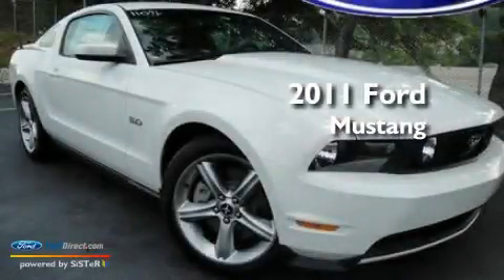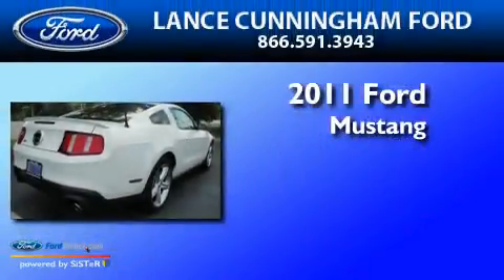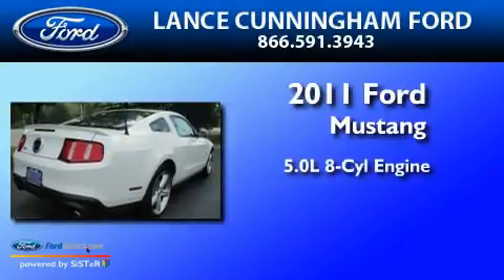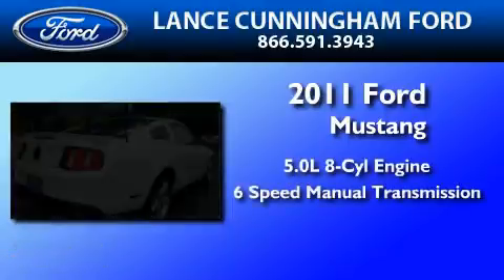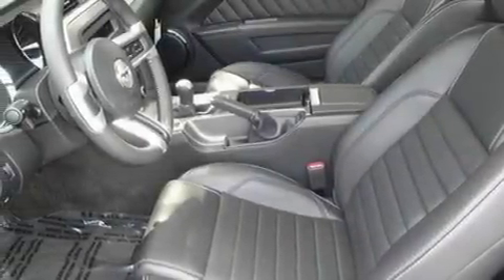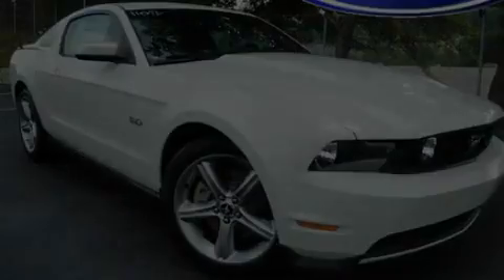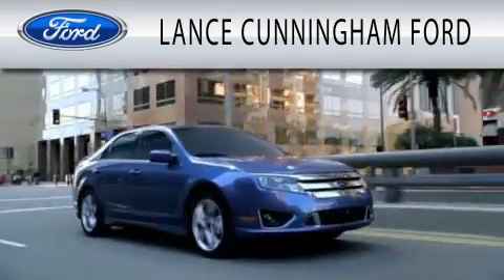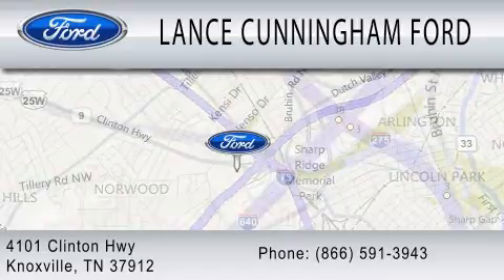2011 FORD MUSTANG TN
Year : 2011
 Make : FORD
 Model : MUSTANG
 Engine : 5.0L V8
 Trans . : MANUAL 6SPD
 Exterior : PERFORMANCE WHITE
 Miles : 37

 Stock : 11071